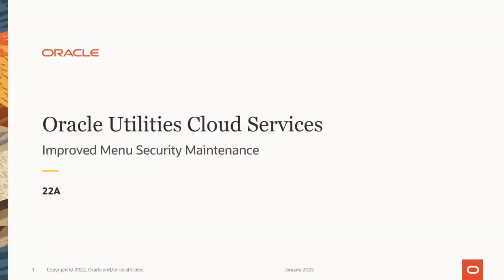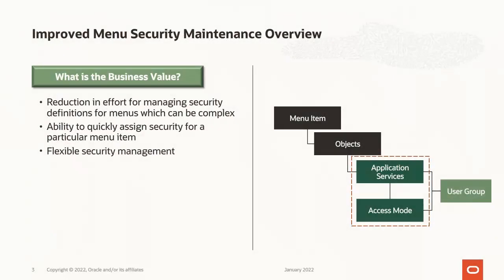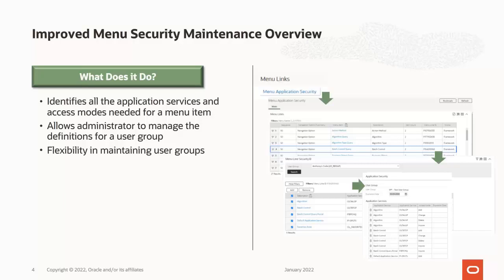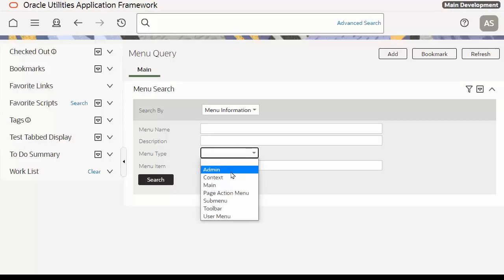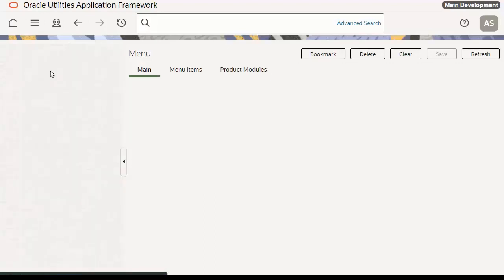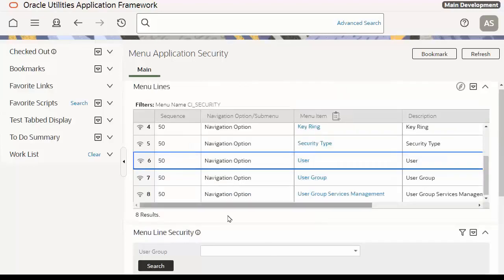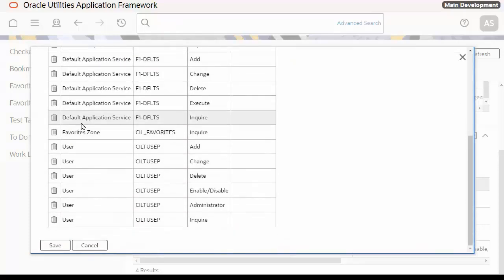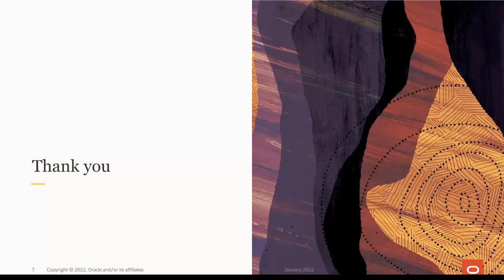Oracle Utilities 22A Cloud Services - Improved Menu Security Maintenance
This video describes the new menu security portal, which enables security administrators to quickly and efficiently assign security permissions to menu items.